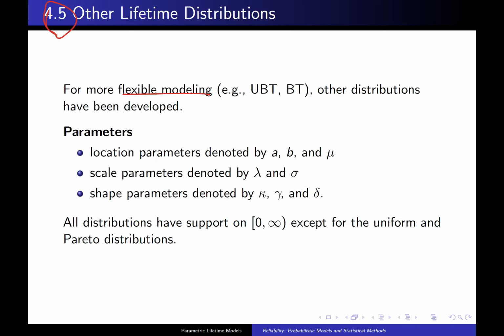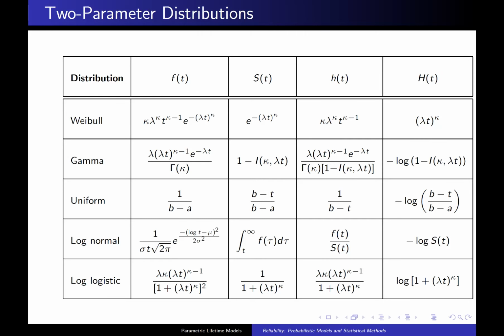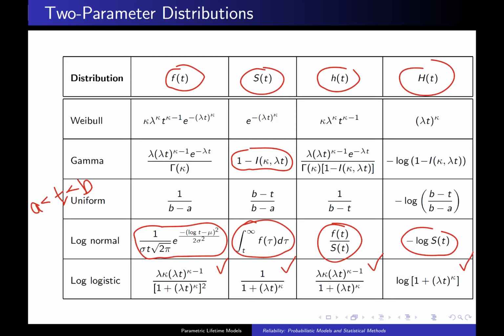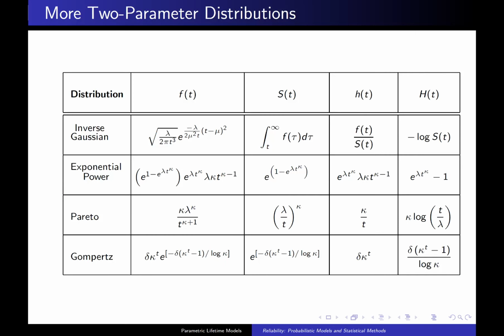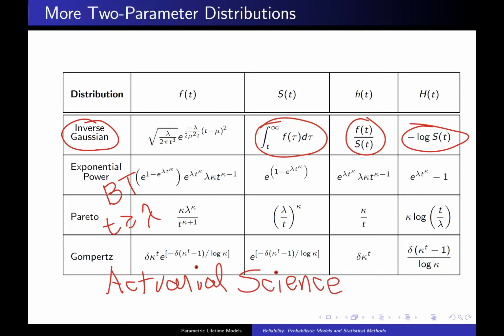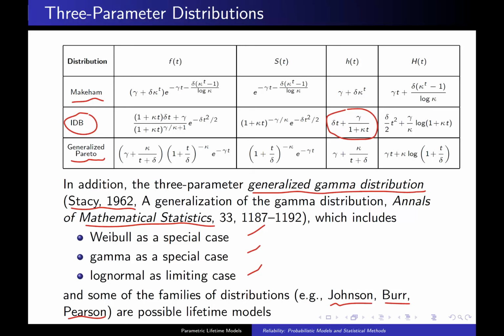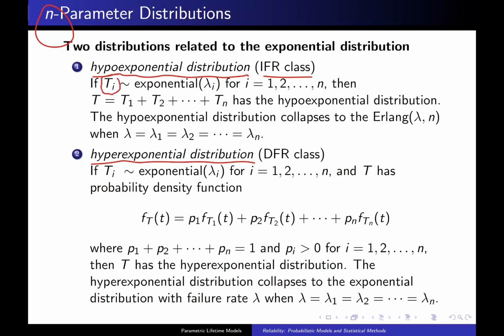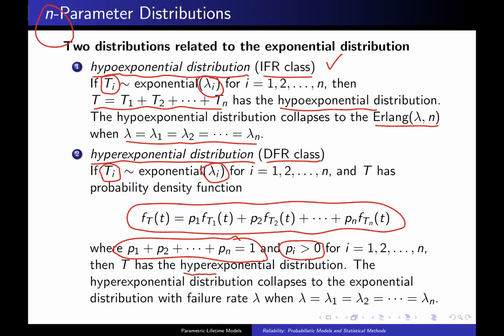Reliability: Other lifetime distributions | Ch 4 Part 11